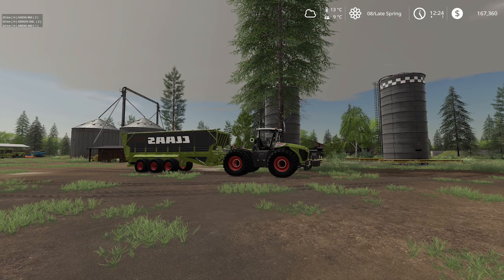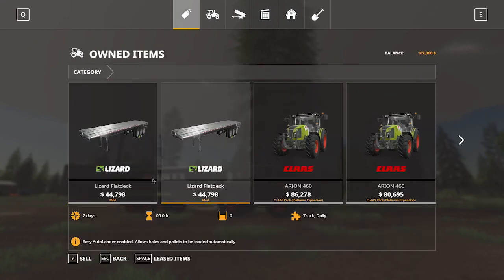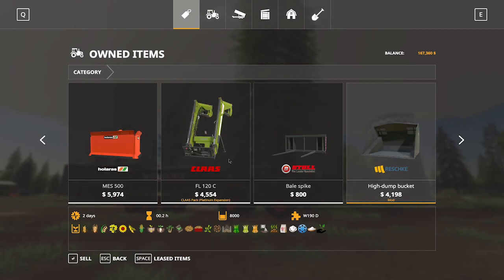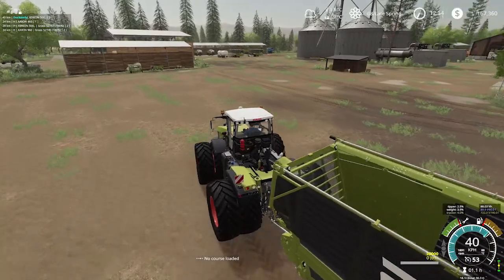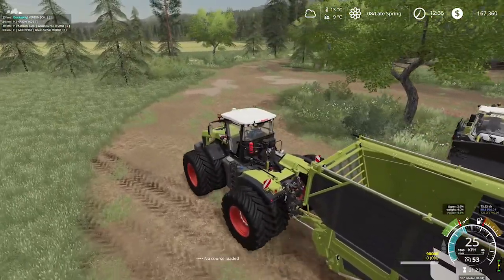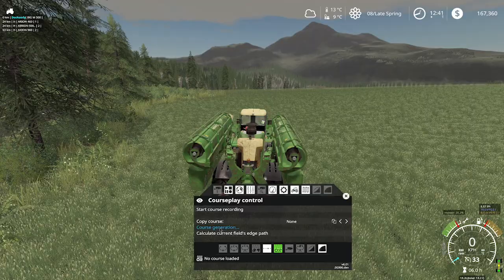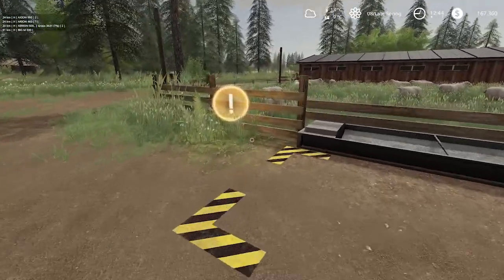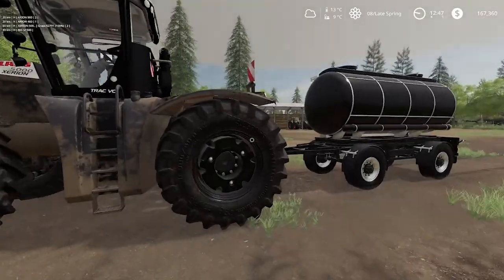FS19 - Let's Play - Fenton Forest - NEW EQUIPMENT - Ep 11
A big day today as we get some new shiny machinery which may be our worst nightmare! And we continue to bring in the grass. We also showcase some alterations to the farm as well.